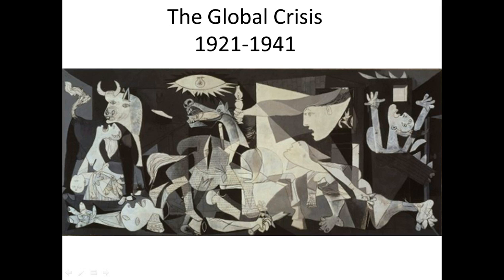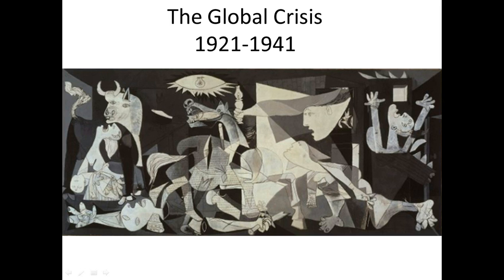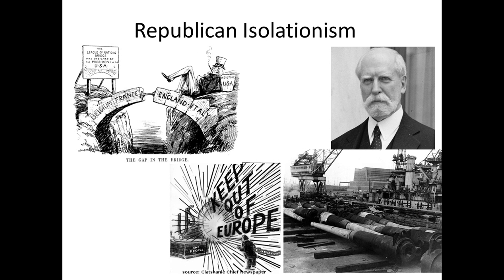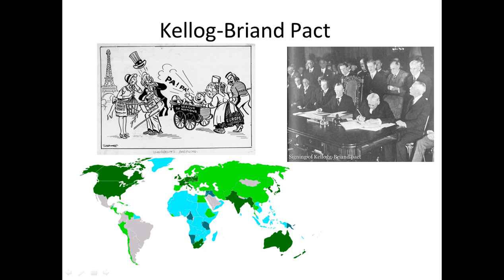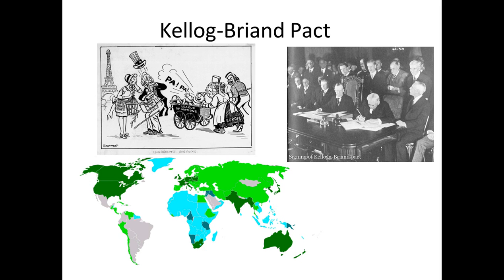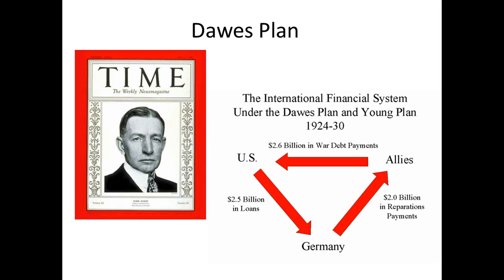27.01 American Diplomacy